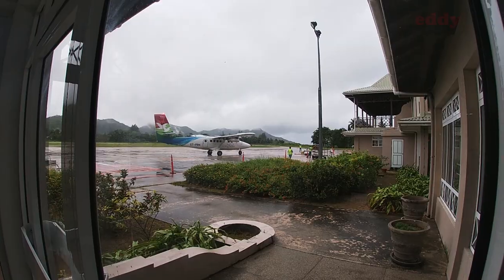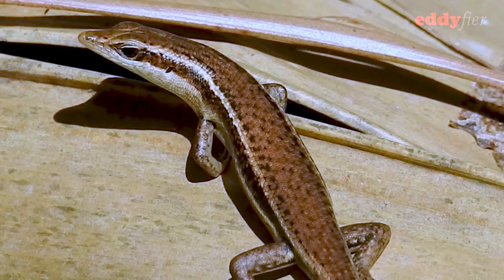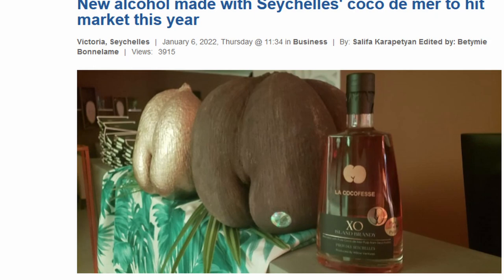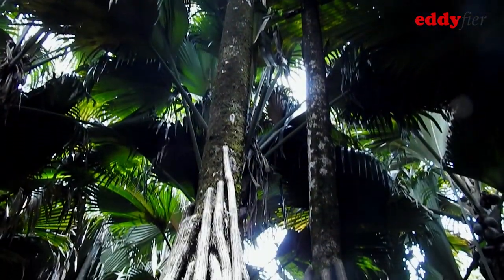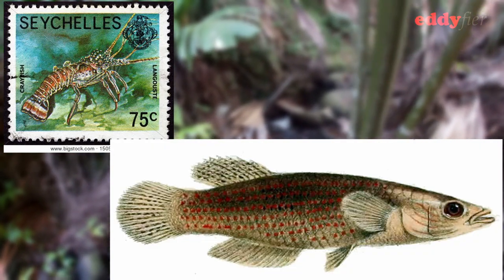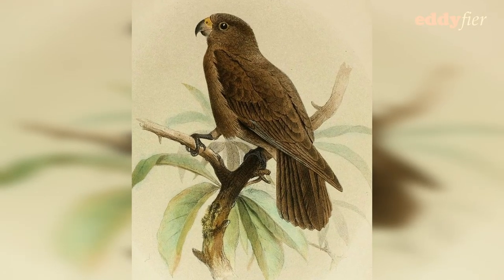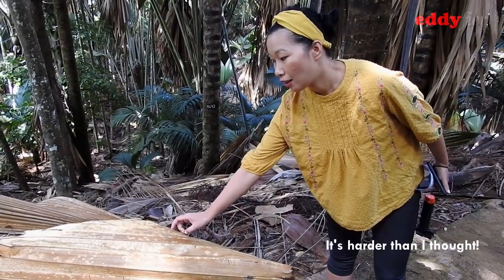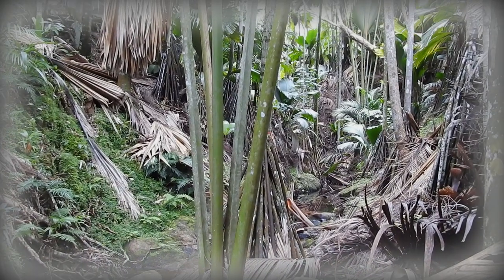Vallee De Mai | Seychelles | Primeval Palm Forest | Natural History Documentary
In this episode, we explore Vallee De Mai Nature Reserve, located on the Island of Praslin, Seychelles. Vallee De Mai is a UNESCO World Heritage Site, a Primeval Palm Forest, and a relic from the time of the dinosaurs. The forest boasts unique flora and fauna. The star of the forest (some would argue the star of Seychelles as well) is the Coco de Mer palm - famous for its suggestive male inflorescence and double nut. The double nut is the largest and heaviest seed in the world. Other endemic palms at Vallee de Mai include - Cabbage Palm (Palmiste), Stilt Palm, Thief Palm, Latanier Palm, and Latannyen milpat. There are some non-palm species too - like the Pti koko maron, and the Horne’s Pandanus to  name a few. The forest is also home to a variety of unique, endemic fauna - like the Seychelles Green day gecko, Seychelles Skink, the Seychelles Bulbul, and of course the rare Seychelles Black Parrot. Join me, as we explore this unique primeval palm forest!

Credits
Filmed on location at Vallee De Mai, Praslin Island, Seychelles.

Cameras
GoPro 7 White
Nikon P900
Nokia 7+

Pexels
Wikimedia Commons

Please note, the use of external media are for the purposes of education only.

Music

2022 eddyfier Documentary YouTube Channel
A division of eddyfier Productions